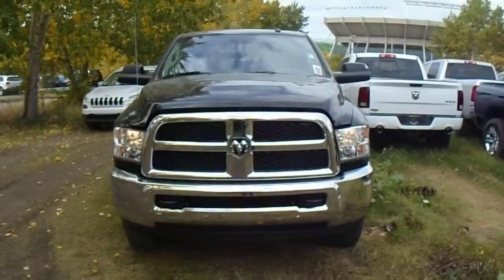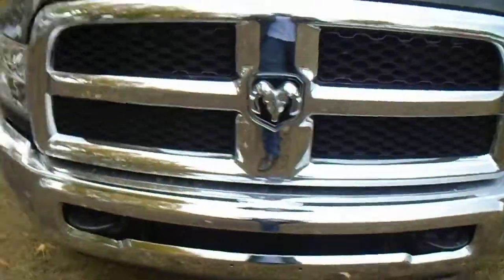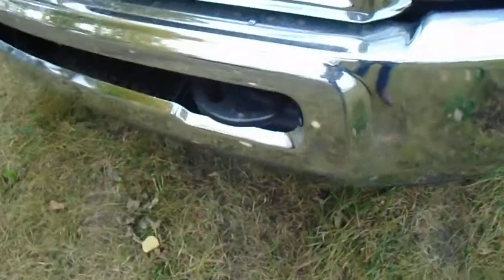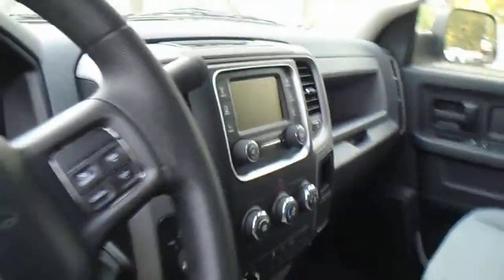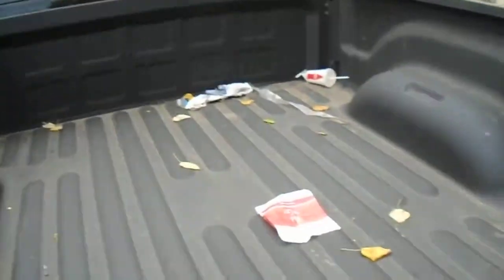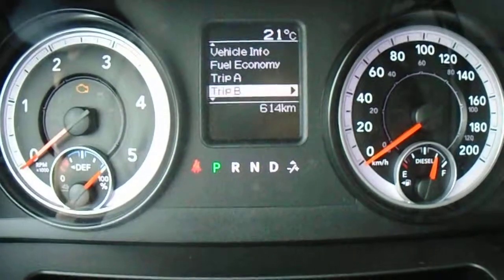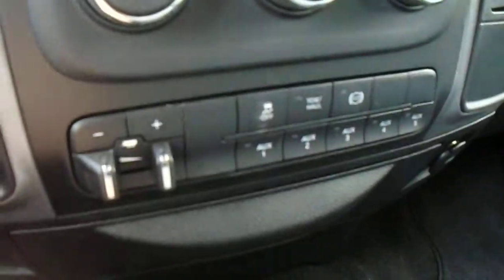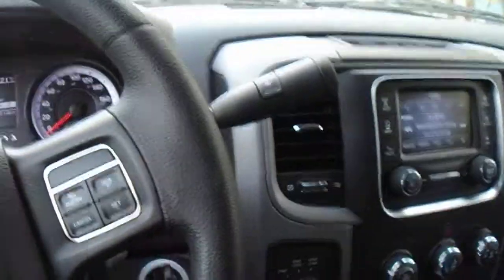2014 Ram 3500 SXT ||| Londonderry Dodge